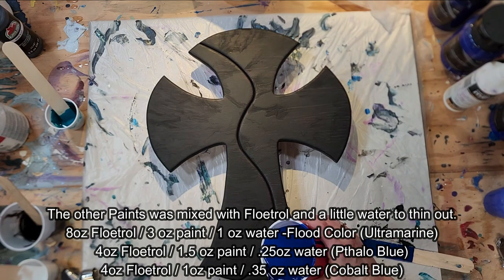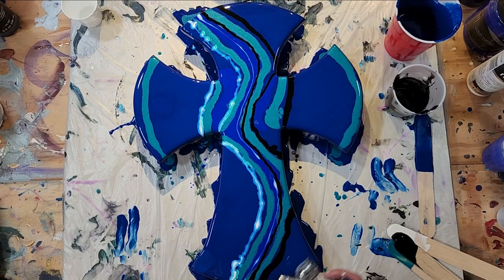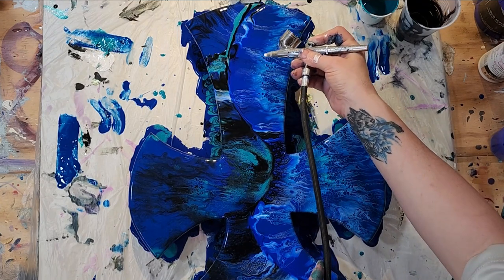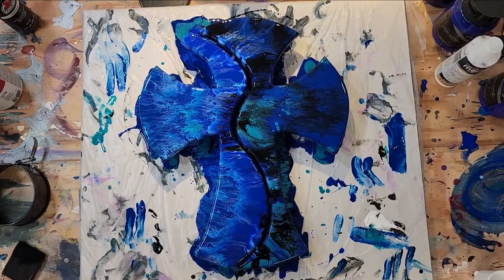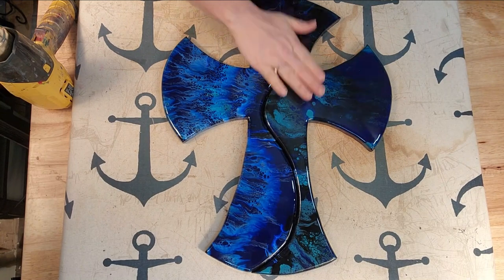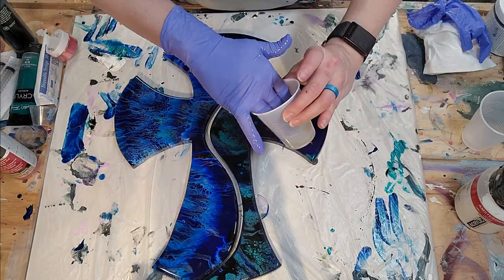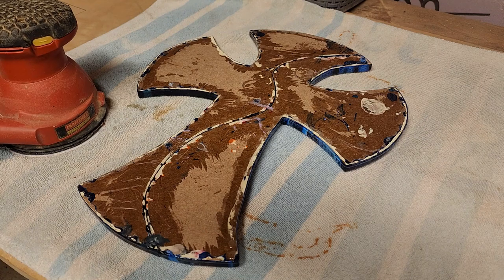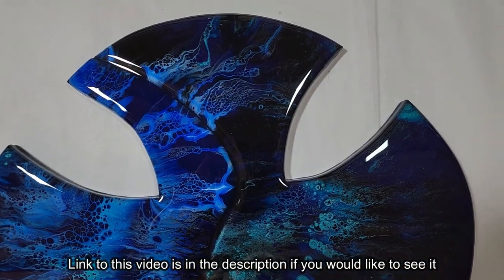Transforming a Handmade MDF Cross with a Mesmerizing Acrylic Dutch Pour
Watch as I transform a simple MDF cross, hand-cut on a scroll saw, into a stunning piece of art with an acrylic Dutch pour. In this video, I'll show you step-by-step how to create a beautiful abstract design using blues and blacks, perfect for any home decor.

First, I'll prep the surface of the cross with a base coat and I will share my mixture ratios, paint colors and materials used to achieve the perfect consistency for the Dutch pour technique. With a steady hand and a controlled pour, I'll create a mesmerizing design that flows and blends in beautiful patterns.

As the paint settles, you'll see the intricate details of the hand-cut MDF cross come to life with the vibrant colors of the acrylic paint. I'll walk you through the entire process, sharing tips and techniques to help you achieve a flawless result.

By the end of this video, you'll have a newfound appreciation for the art of Dutch pouring and be inspired to create your own stunning works of art on unique surfaces. So, sit back, relax, and join me as we embark on this creative journey together!

Timestamps
00:00 - Intro paint colors and flooding of the cross
02:12 - Dutch Pour
06:00 - FIrst coat of Resin
07:00 - Cleaning up the back and sanding the cross
08:00 - Second coat of resin and joining the 2 pieces together
09:24 - Final sanding and painting the back
10:25 - Finished Cross
11:45 - Today Devotional and Reflection Matthew 25:21

Airbrush kit on Amazon

guided_by_faith_designs
thenerddenshop

Minwax Polycrylic

Dessert Cups

Envirotex Resin

Mini Whisks

Disposable Gloves

Silicone Mixing Spatulas

Amsterdam Acrylic
Titanium White 500ml

Titanium 1000ml

24 color set

21inch round lazy susan

Jacquard Pearl Ex Pigments 12 set

Jacquard Pearl Ex Pigments 32 set

if you are interested in checking out my shopping app just download the wix app and use invite code 00DTU1

guided_by_faith_designs
thenerddenshop